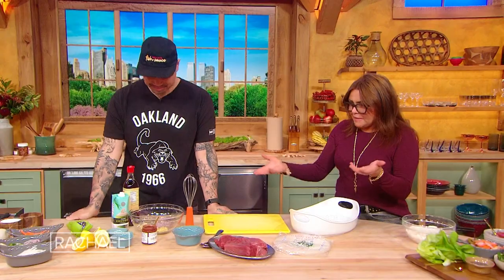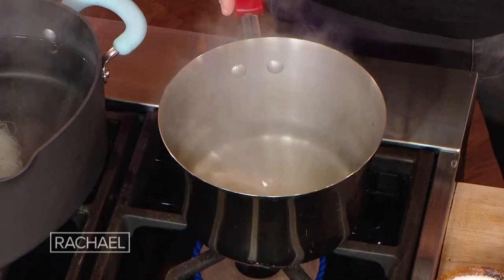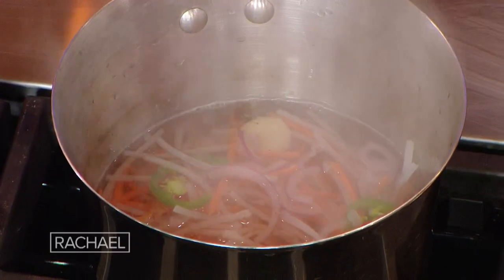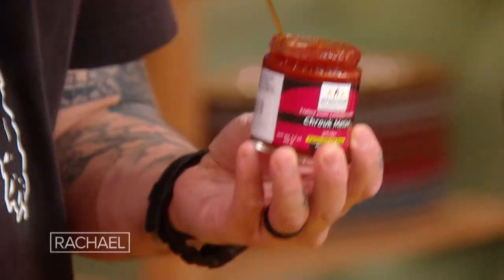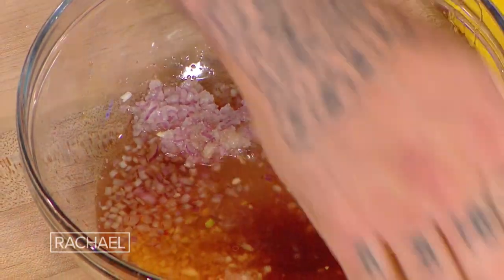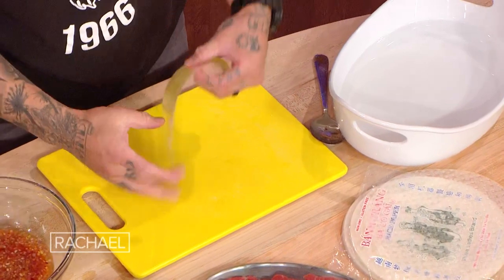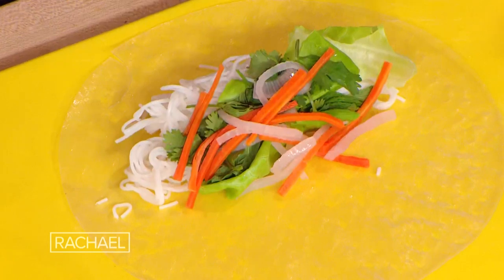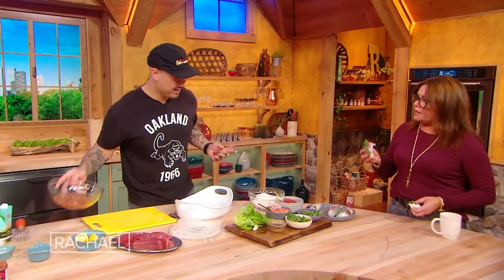How to Make Ahi Tuna Summer Rolls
Watch Vietnamese-American chef Tu David Phu show you how to make a Japanese-inspired twist on summer rolls with raw tuna + a tangy dipping sauce.